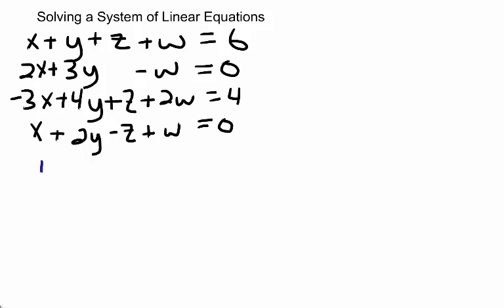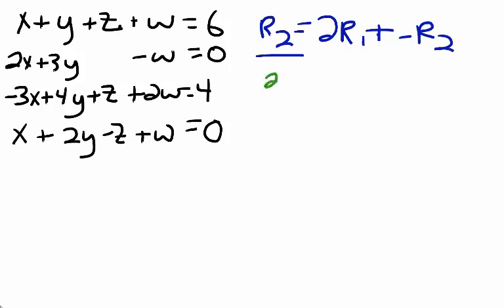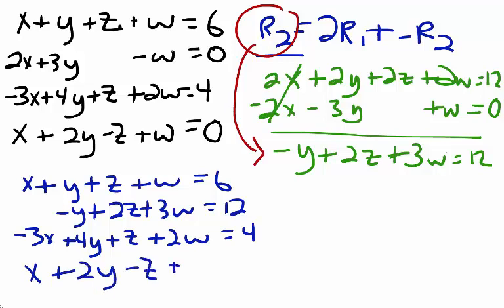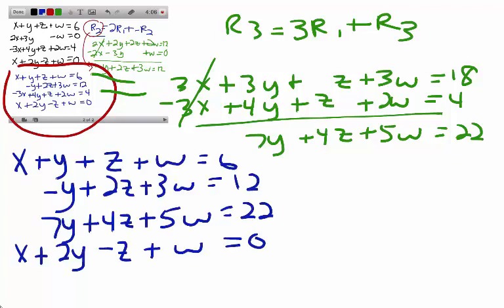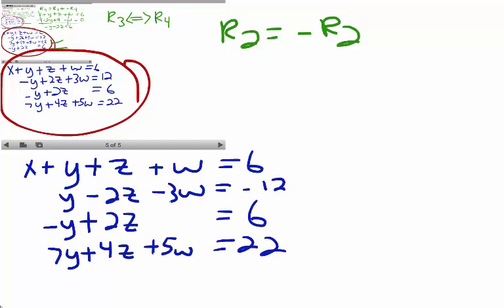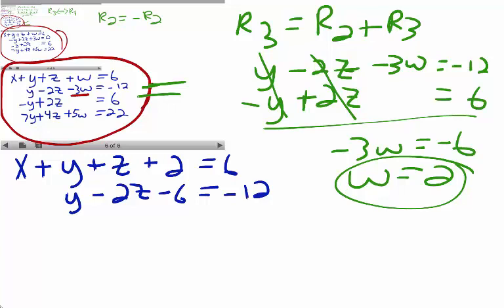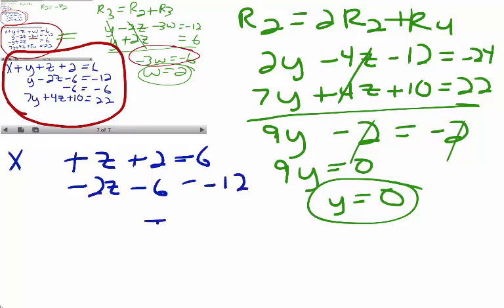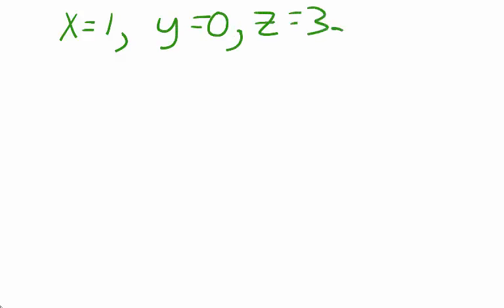Linear Algebra: Solving a System of Equations Using Row Operations